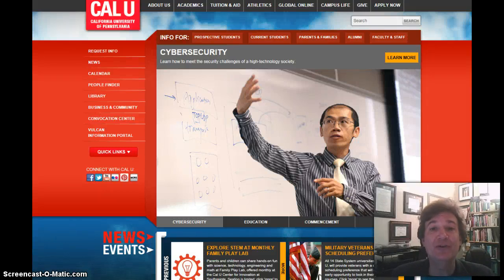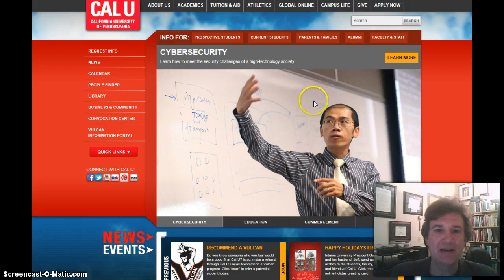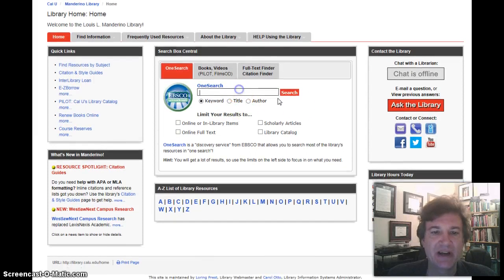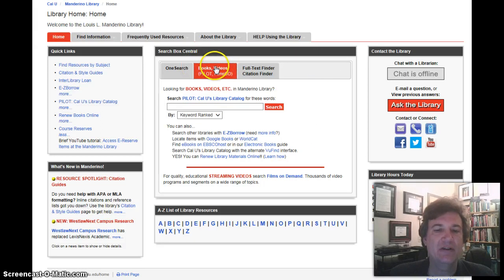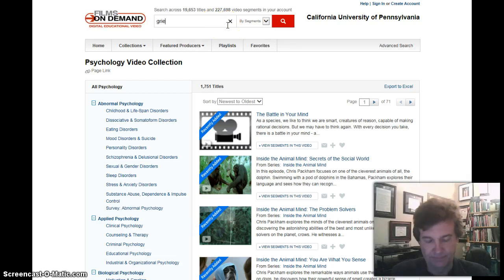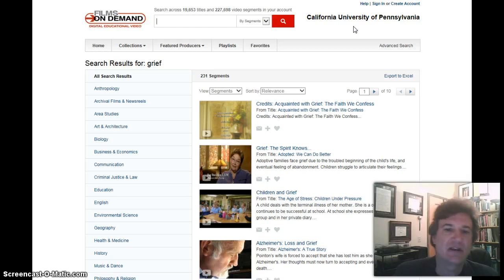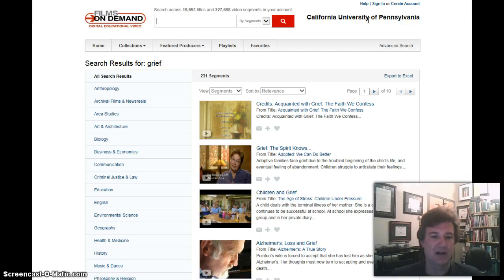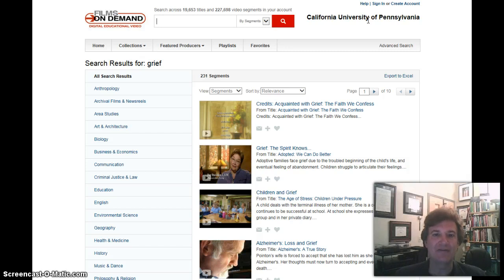Instructions for CalU Library - Films On Demand